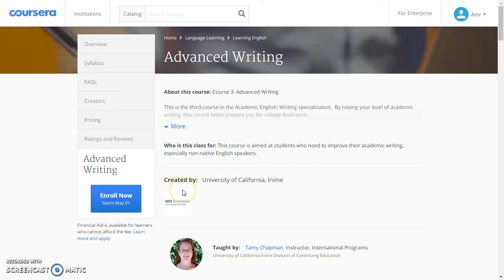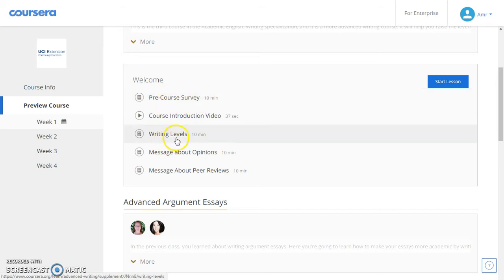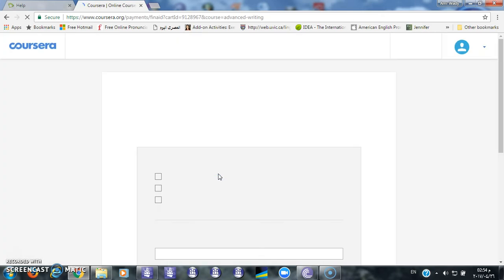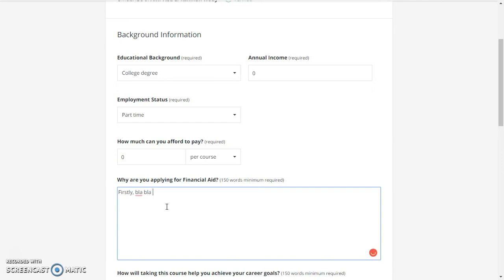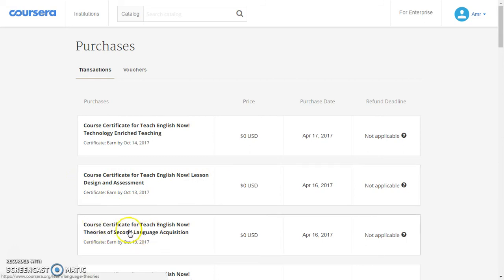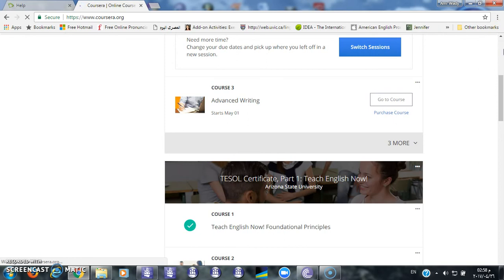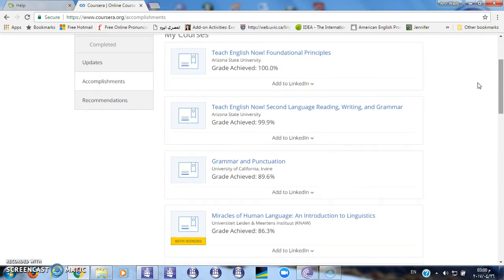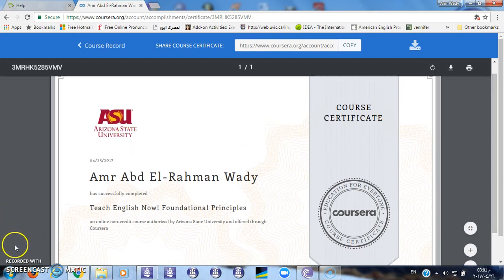Instructions on how to apply for a financial aid on Coursera website.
Hello there! I recorded this video for those of you who want to apply for a financial aid on Coursera website. Have fun and let me know what you think about it in the comment section below it. Thanks a lot for watching it. :)